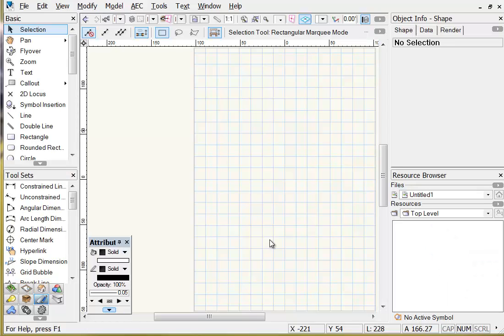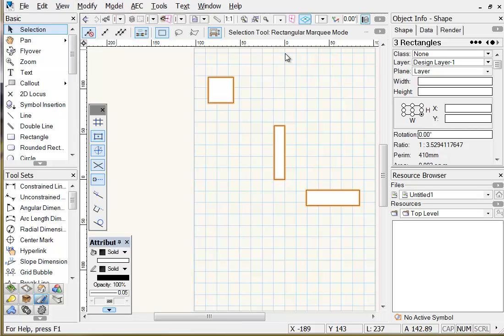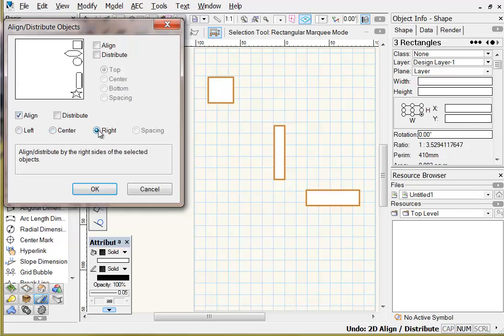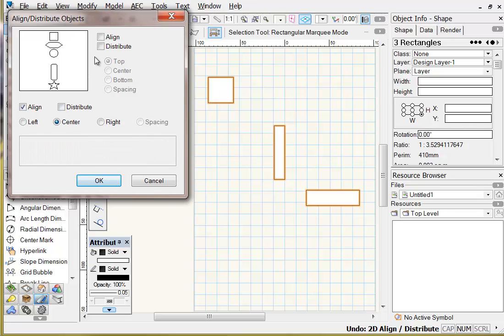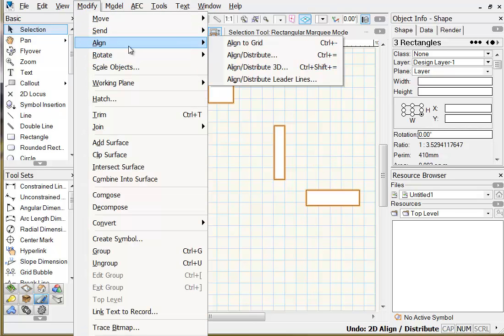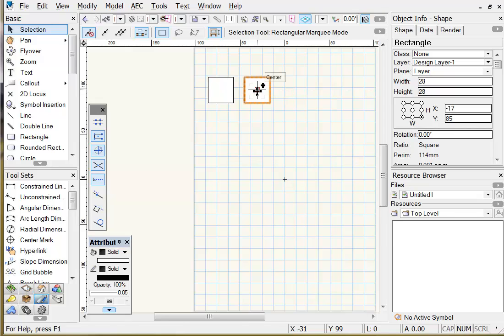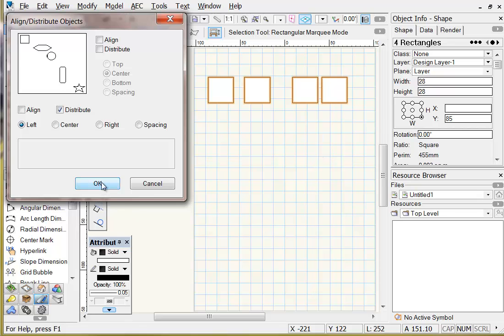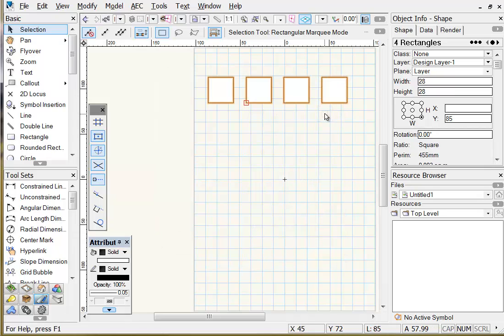KLC Vectorworks Video Tutorials - Aligning and Distributing Objects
Try this free taster session of the Vectorworks video tutorials which all come free of charge with the KLC Open Learning Diploma Interior Design.

Lesson 3, tutorial 5 - Aligning and Distributing Objects